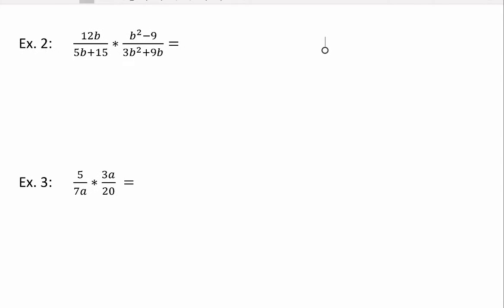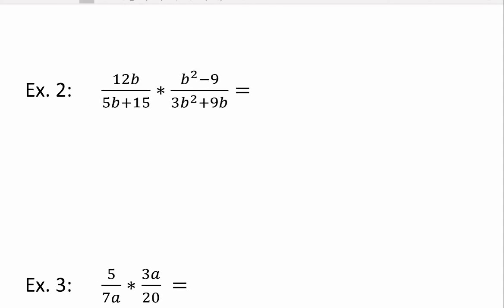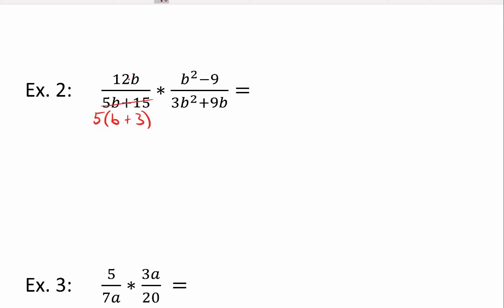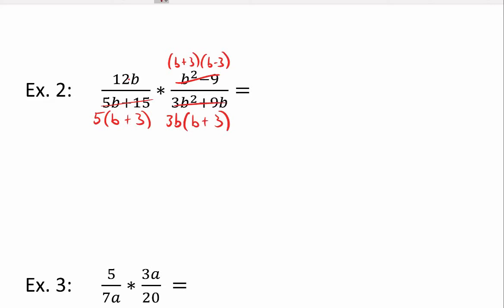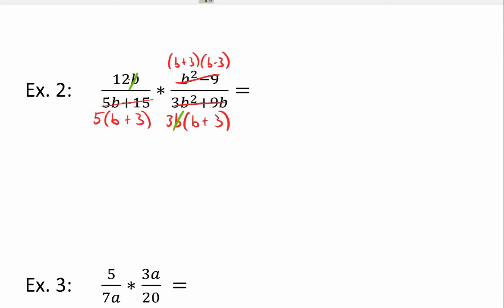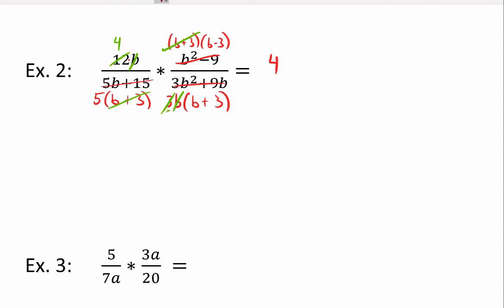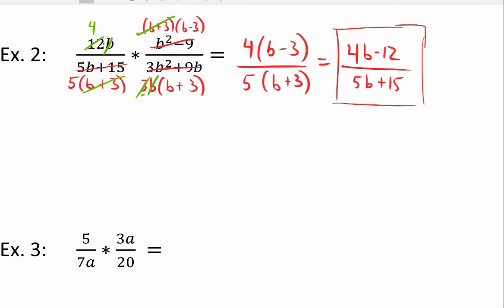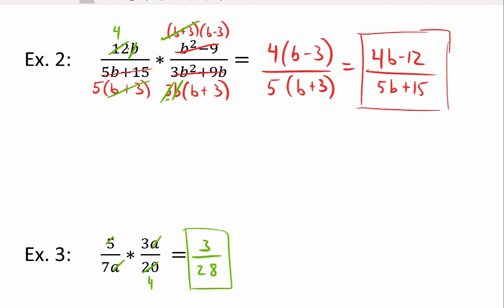2.3b Mult. Rational Expressions Cont'd